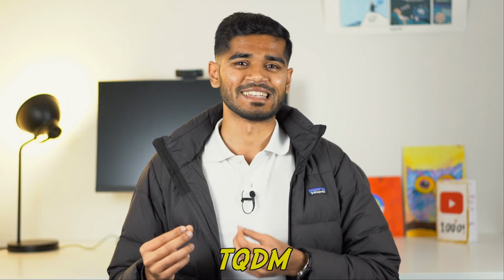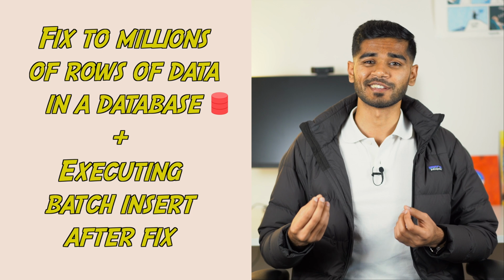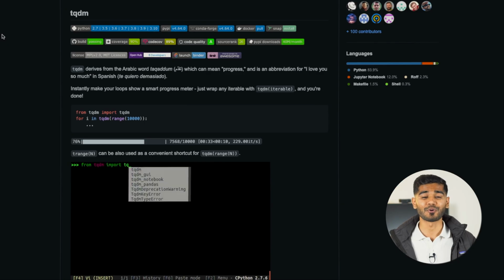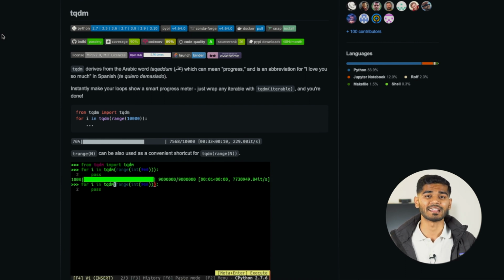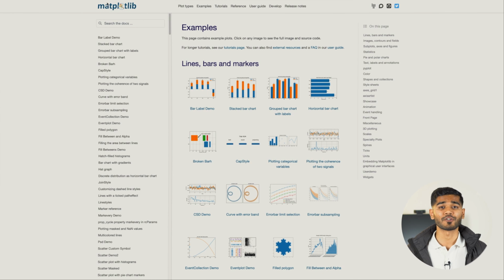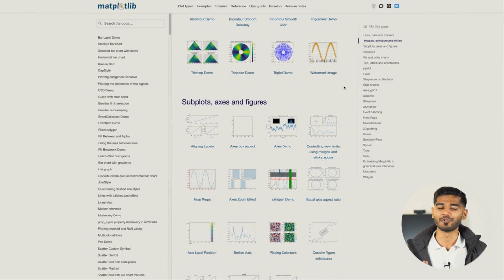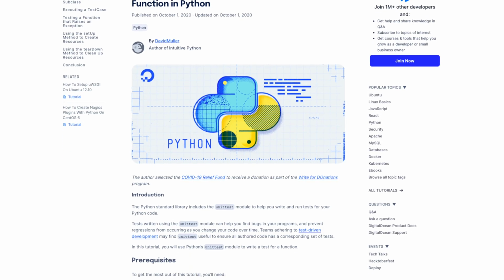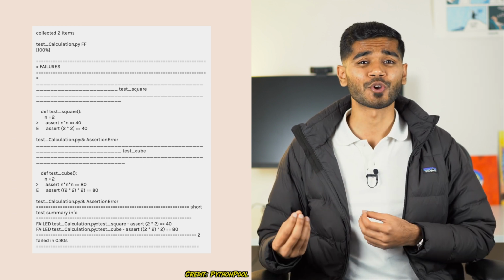The Most Useful Python Libraries For Data Science (My Top 5!)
The great thing about coding in python is the large number of python libraries that allow you to do amazing things! I will talk about the top 5 python packages that I use daily as a data scientist. I won't talk about the most obvious libraries like Pandas, Numpy, Tensorflow, pytorch and scikit-learn because they are the bread and butter of any data scientists depending on the use case.

Timestamps
0:00 - Welcome
0:49 - Python Library 1 (Data Process Monitoring)
2:12 - Python Library 2 (Data Viz)
3:11 - Python Library 3 (Testing)
3:51 - Python Library 4 (Image Processing)
4:15 - Python Library 5 (APIs)

🚀 About Me
I'm Samanvay Karambhe, a data scientist and a rocket scientist working in Sydney, Australia. I make videos about AI, Space & books. In my spare time, I enjoy long distance running, reading and cooking.